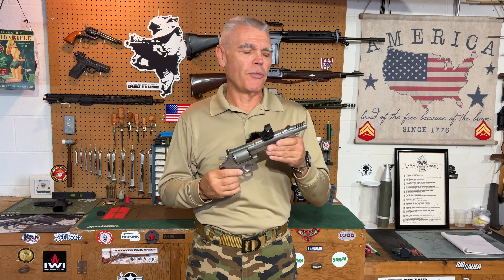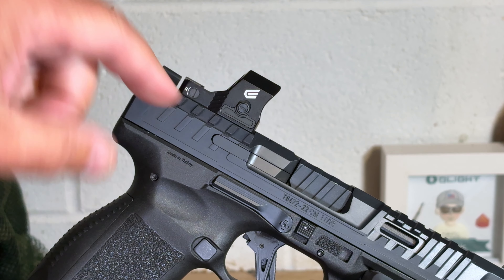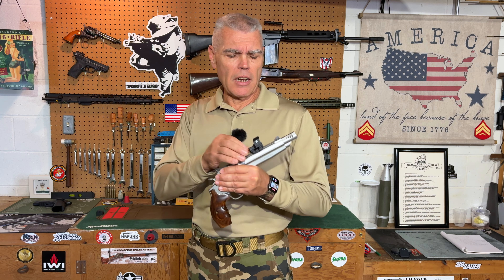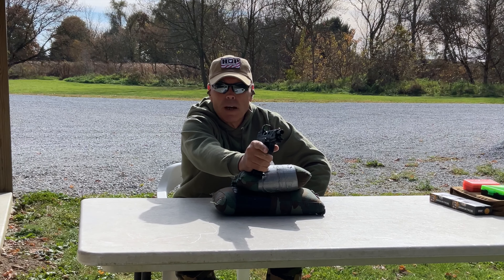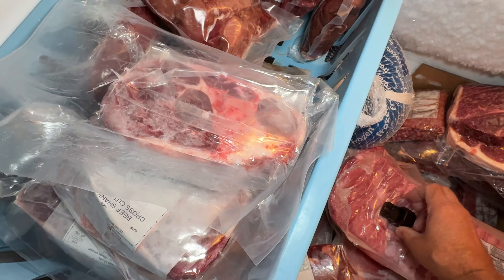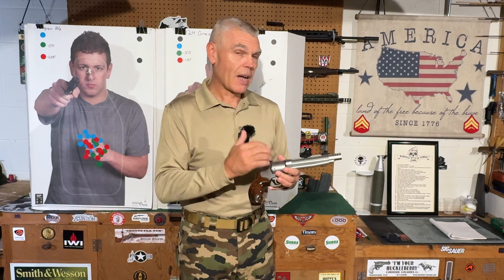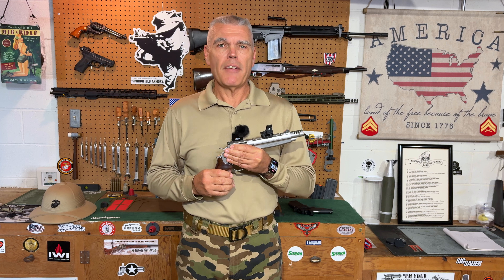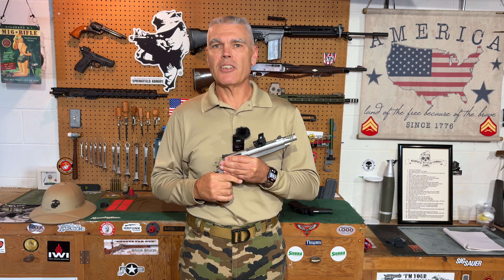Cyelee Cat G Pro: Review and Magnum Test!